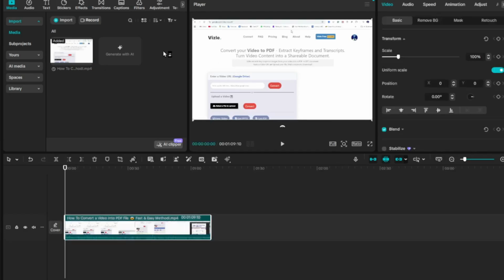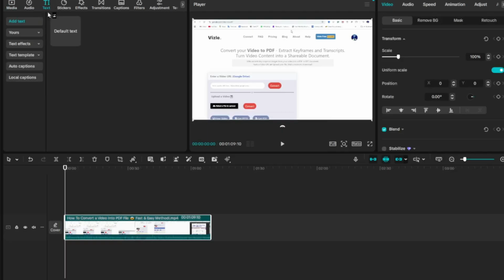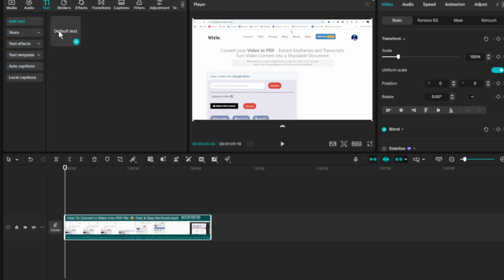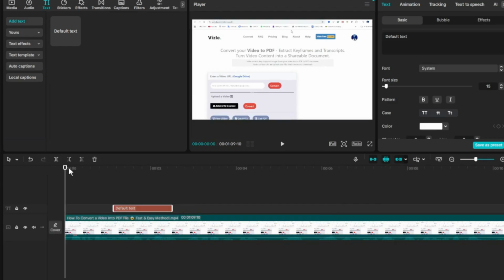How to Make Text Animation in CapCut ⚡ Easy & Eye Catching Method!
Hello, Want to learn how to make text animation in CapCut easily and professionally? ⚡
In this video, I’ll show you a simple, step-by-step method to animate text in CapCut, perfect for beginners.

You’ll learn how to add text, apply built-in text animations, control timing, and customize effects like fade, pop, slide, typewriter, and smooth motion. I’ll also explain how to use keyframes to create custom text animations that look clean and professional.

Text animation is essential for creating YouTube videos, Shorts, Reels, captions, titles, and social media content. This method works 100% free in CapCut and requires no advanced editing skills.

👉 Watch till the end to fully understand how to make text animation in CapCut and upgrade your video quality instantly.